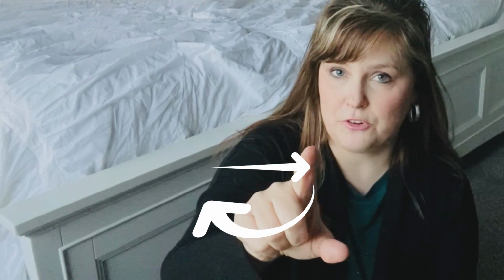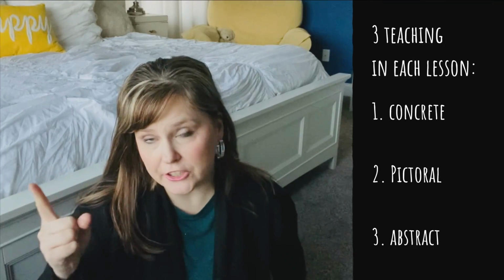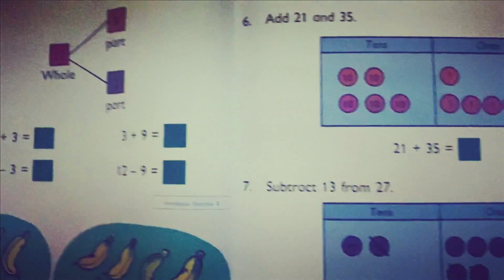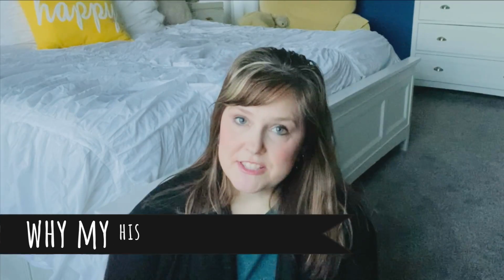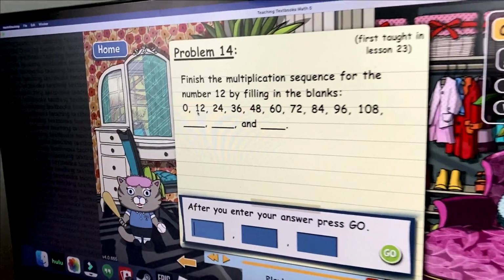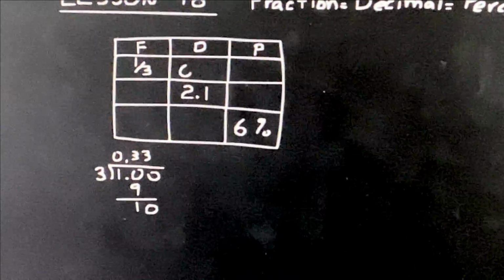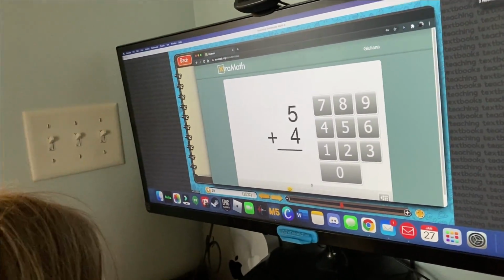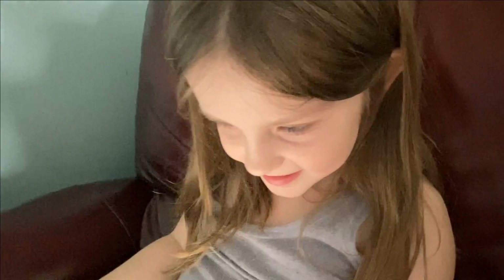SINGAPORE MATH vs SAXON vs TEACHING TEXTBOOKS\\WHICH IS THE BEST? homeschool math comparison review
HOMESCHOOL MATH COMPARISON! SINGAPORE MATH vs SAXON vs TEACHING TEXTBOOKS 2021!  Which of these homeschool math curriculums is the best?  And which one is right for your homeschool family?

In this video, I will discuss the different teaching approaches to math curriculum, mastery approach vs spiral approach.  I will discuss in detail, the Singapore math approach, and how it works, especially for elementary age homeschool kids.  This math curriculum homeschool mom chat is relevant for elementary age homeschool students (1st grade, 2nd grade, 3rd grade, 4th grade, 5th grade) up to middle school homeschool kids (6th grade, 7th grade, 8th grade). I will also discuss online math help for homeschoolers, such as DIVE online math for Saxon students ages 4th grade and older, and also our favorite math drill applications, xtra math.

FOAM TENS FRAME:
This is a different color but same thing:

TRIANGLE FLASH CARDS:
MY MID YEAR 2021 HOMESCHOOL CURRICULUM REVIEW:  WHAT’S WORKING?  WHAT’S NOT?  WHAT ABOUT THE FAMILY STYLE LEARNING?

HOW DO YOU HOMESCHOOL MULTIPLE KIDS?
HOMESCHOOL FAMILY SUBJECTS:
Includes a look at The Good and the Beautiful Science Marine Biology unit study, IEW, and Apologia Who is God

DO SOME SUBJECTS WITH US AS YOU WATCH OUR VERY 2020 1ST DAY OF HOMESCHOOL DAY IN THE LIFE OF A CHRISTIAN HOMESCHOOL FAMILY:
Do a Gather Round Earth Science lesson with us and also an Apologia Who is God lesson:

5th GRADE HOMESCHOOL CURRICULUM:
HOMESCHOOL LANGUAGE ARTS CURRICULUM COMPARISON.
A brief chat about
LOGIC OF ENGLISH FOUNDATIONS
LOGIC OF ENGLISH ESSENTIALS
CLASSICAL CONVERSATIONS ESSENTIALS PROGRAM

A REASON FOR SPELLING LEVEL C:
See what a typical week of A Reason for Spelling lessons looks like:

HOW DO YOU HOMESCHOOL A MIDDLE SCHOOLER?
MIDDLE SCHOOL HOMESCHOOL CURRICULUM:
Includes a deeper look into the Lost Tools of Writing curriculum

GATHER ROUND HOMESCHOOL CURRICULUM COMPARISON AND REVIEWS:
GATHER ROUND SCIENCE UNIT vs. THE GOOD AND THE BEAUTIFUL SCIENCE UNIT
Gather Round Earth Science vs. The Good and the Beautiful Marine Biology
Coming soon….

GATHER ROUND GOVERNMENT MINI UNIT REVIEW:
Coming soon….

WHY GATHER ROUND DID NOT WORK FOR OUR FAMILY:
Does Family style learning really work for any ages of your homeschool kids?
Gather Round claims family style learning together for preK – 12th grade.
Is that possible?
COMING SOON…..

VIEW other IEW products from this link.  On the left side, filter down by grade, & then view products.
Affilate link

♥️HOMESCHOOL CURRICULUM I LOVE!! ♥️
COMPASS CLASSROOM:

NATURE'S WORKSHOP PLUS: (for science lab kits + more - they offer a variety of homeschool resources including curriculum)
PLANNER & PRODUCTIVITY TOOLS:
PASSIONATE PENNY PINCHER PLANNER, etc: